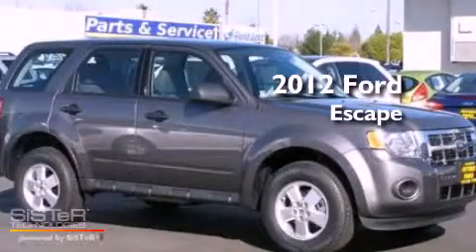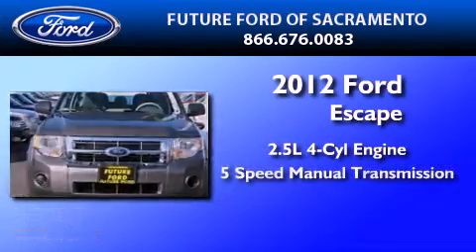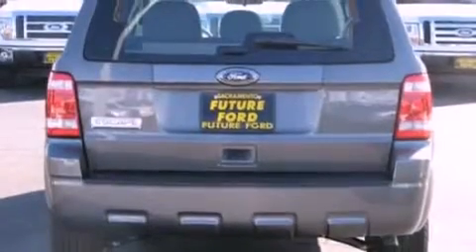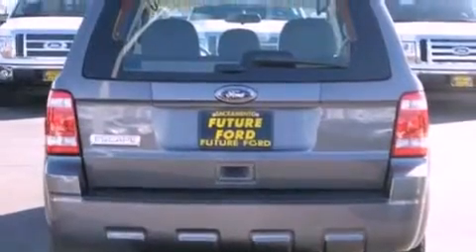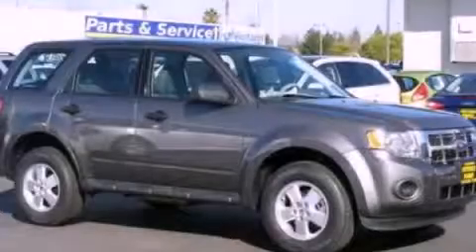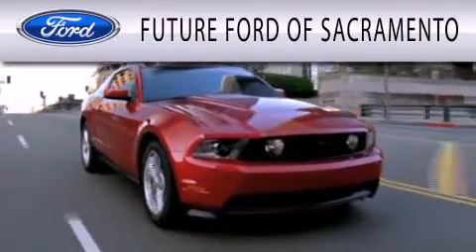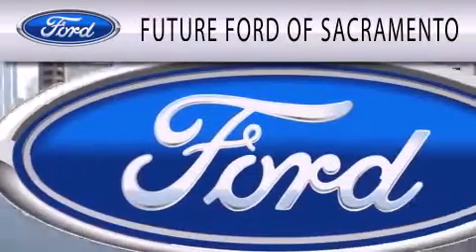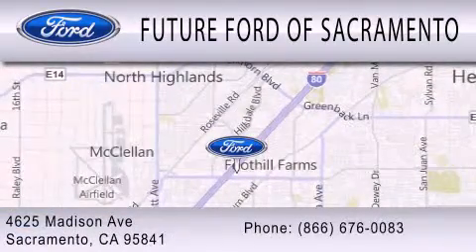2012 Ford Escape Sacramento CA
Year : 2012
 Make : Ford
 Model : Escape
 Engine : 2.5L I4 16V MPFI DOHC
 Trans . : 5-SPEED MANUAL
 Exterior : STERLING GRAY METALLIC

 Interior : STONE
 Stock : 22140